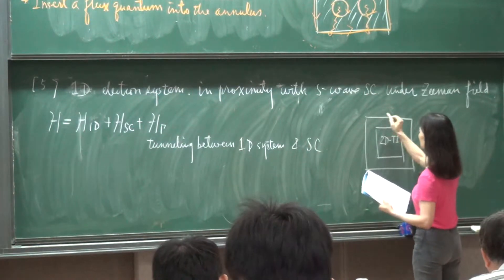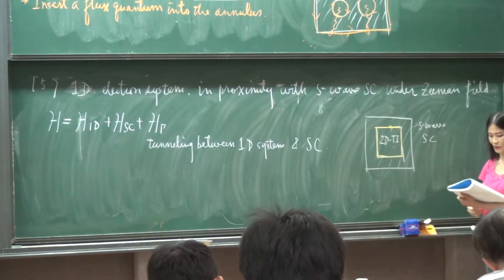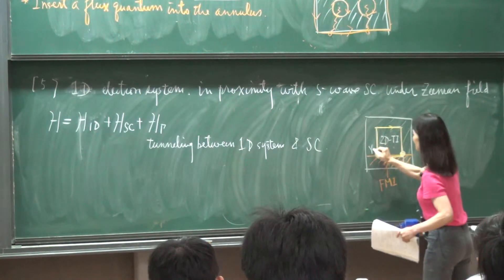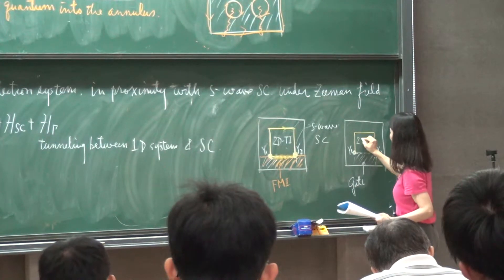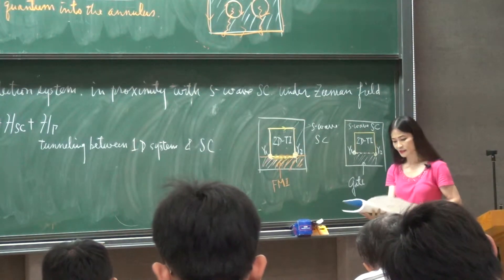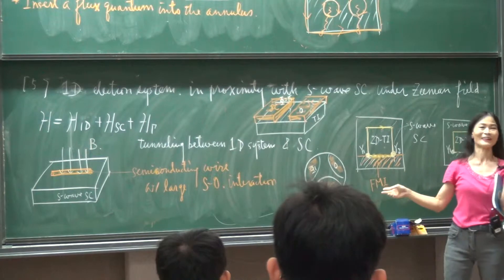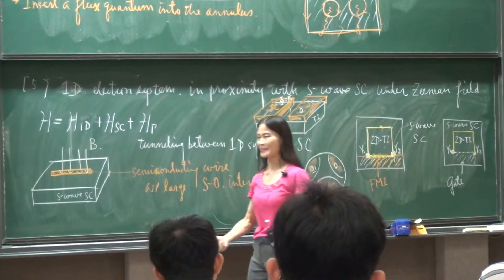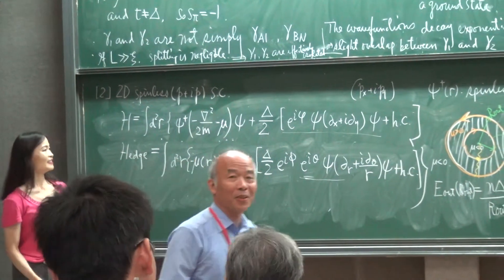Nai-Chang Yeh, Superconducting proximity effect on topological insulators and ... Part IV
Topological Insulator and Spintronics
Speaker: Prof. Nai-Chang Yeh (Caltech)
Time: 9/1-6, 2013
Place: R104, New Physics Building, NTU